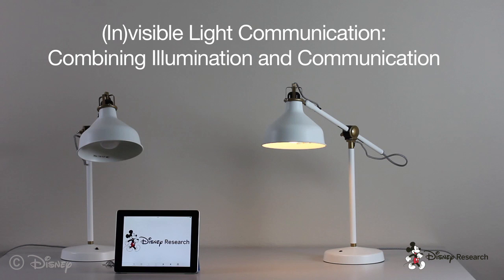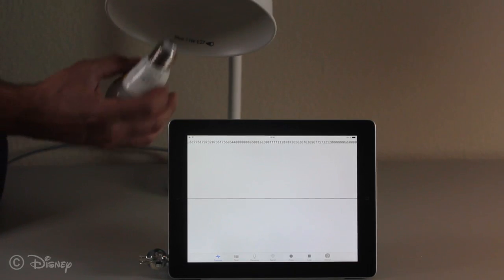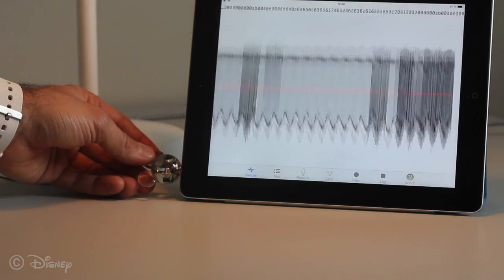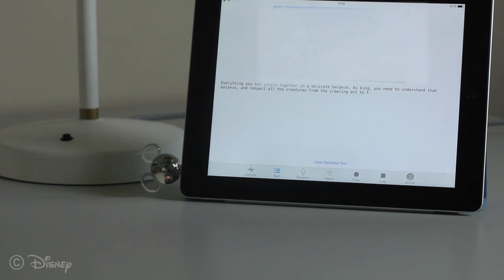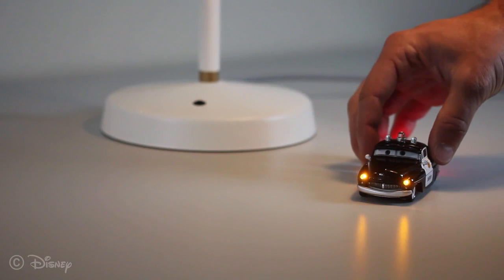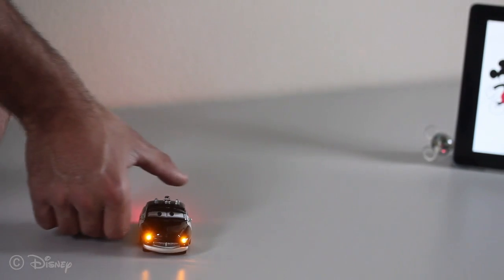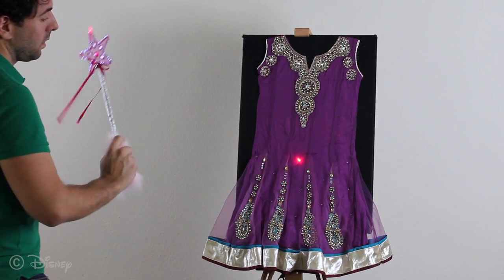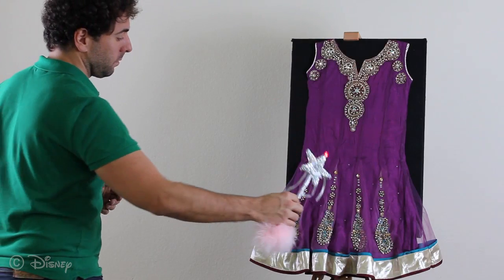Enabling Internet Connectivity for Light Bulb Networks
The light that typically floods homes, offices and public buildings could provide something more than illumination. Scientists at Disney Research and ETH Zurich have demonstrated that light could be a medium for light bulbs to communicate - with each other, with objects and with the Internet.

Transmitting signals via light is nothing new; Alexander Graham Bell showed that speech could be conveyed with light in the 1880s, years before speech was first transmitted via radio. The Disney researchers, however, have created networking technology that makes it possible for LED lights not only to communicate with each other, but to do so in a way that is compatible with the Internet and its technical protocols.

Credit: Disney Research

Full story: Disney LED Light Bulb Provides Internet Access and Communicates with Other Objects